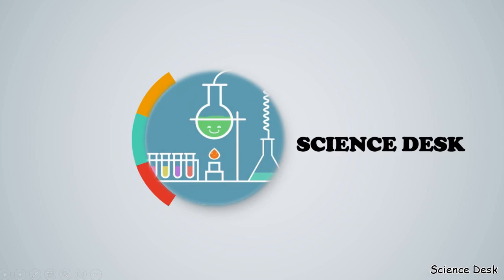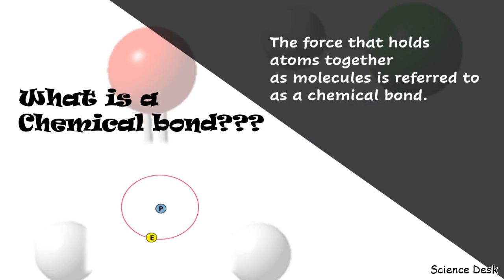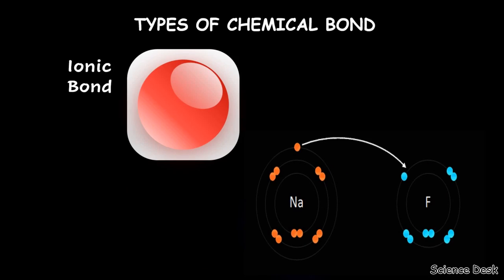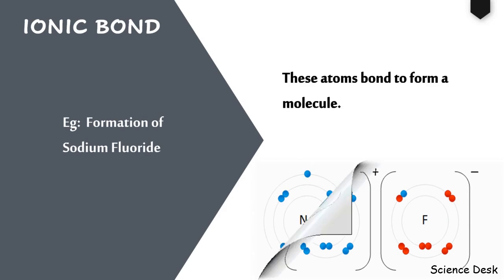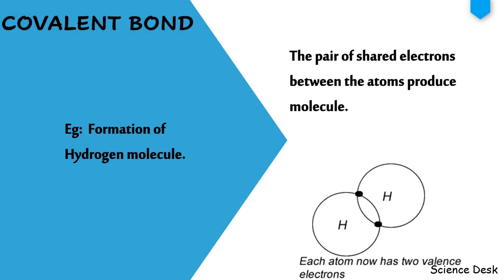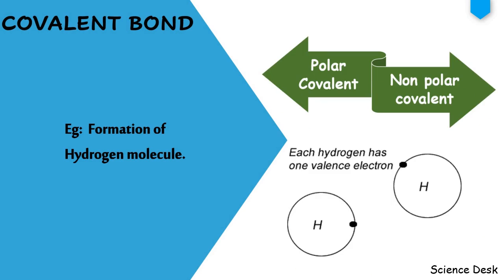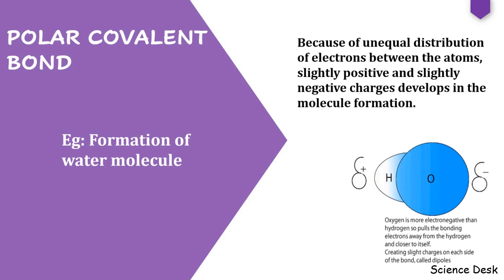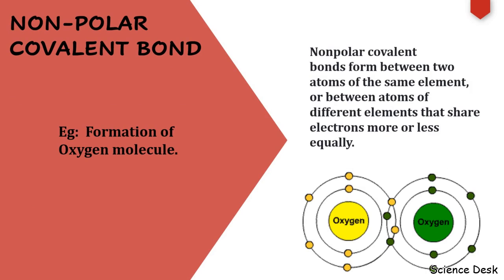Chemical Bonds | Science Desk | CBSE | ICSE | IGCSE | Chemistry Topic 5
Chemical bond is an important topic to learn as to get prepared for Curriculum and other competitive exams.

The Video is about chemical bonds.  This video will explain the definition of chemical bond why they chemical bonds are necessary to produce stable electronic configuration  and the types of chemical bonds.  The types of chemical bonds include ionic bond involving transfer of electrons and covalent bonds involving the sharing of electrons.  The covalent bonds are further classified as polar and non polar covalent bonds where unequal sharing of electrons and equal sharing of electrons takes place.  The examples of these bond such as formation of sodium fluoride for ionic bond, the formation of hydrogen molecule for polar covalent bond and the formation of water molecule for non polar covalent bond are discussed in the topic.    The video is designed in such a way that the topic is easily understood with the help of images and graphics to improve the chances to boost the exam grades of students appearing in CBSE, IGSE,ICSE, State Board and Other Competitive Exams.

We hope the video will be useful to students in their day to day learning process.